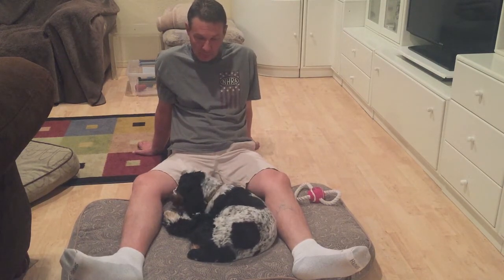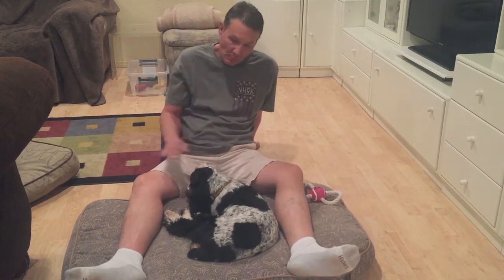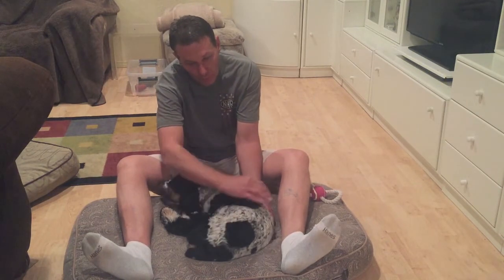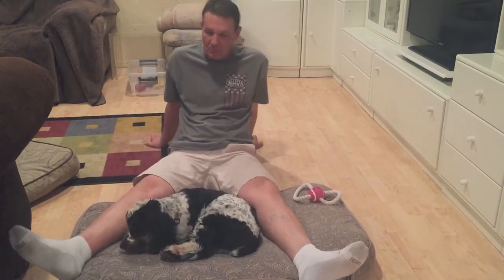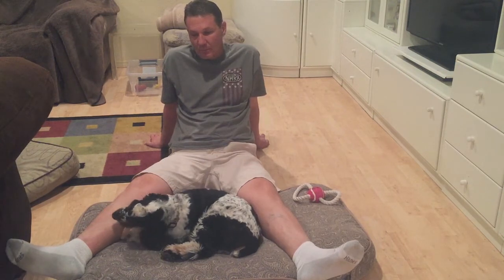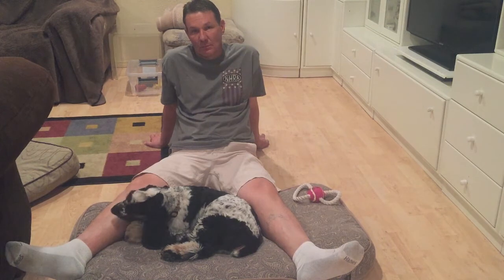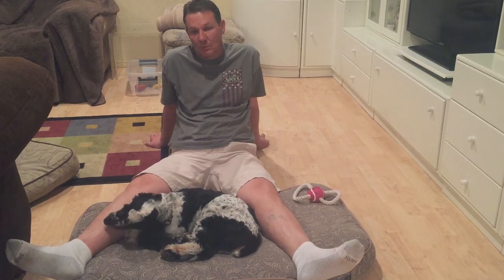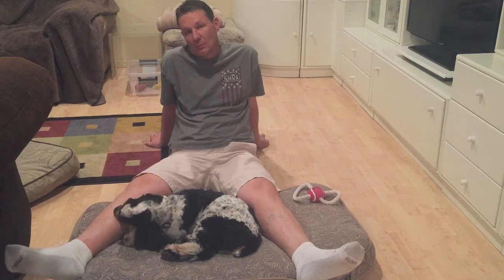How To Take Care Of Your English Cocker Spaniel’s Ears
English Cocker Spaniels were originally bred as gun dogs, and as such have a lively, active disposition. They are loyal pets, who tend to form strong bonds with their humans.

In this video, Michelle describes how to care for your English Cocker Spaniel’s ears, teeth and coat. She is joined by Gabe and Finlay, the English Cocker Spaniels who live with their humans - Michele and her husband  Mike. Michele shares with us her experience of the breed, particular care of their trouble-prone ears.

English Cocker Spaniels are vulnerable to ear infections because of their long, hard-to-clean nature. Michelle describes her program of weekly care, and what has worked for her dogs.

She goes on to describe how she looks after Gabe and Finlay’s dental health. The more healthy your dog’s teeth, the better their overall health.

Michelle also touches on the topic of grooming your English Cocker Spaniel’s coat, and what has worked best for her, in both England and Arizona. Different climates have necessitated difference approaches.

Michelle has had a lifelong love of this breed, and her canine companions have walked beside her in good times and bad. She finds the temperament of English Cocker Spaniels to be loyal, cheerful, and above all, loving.